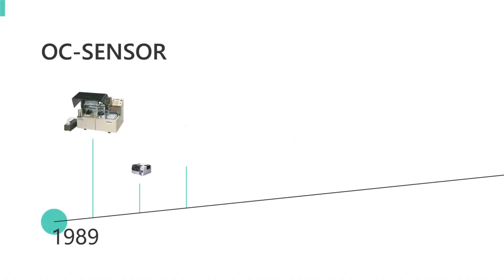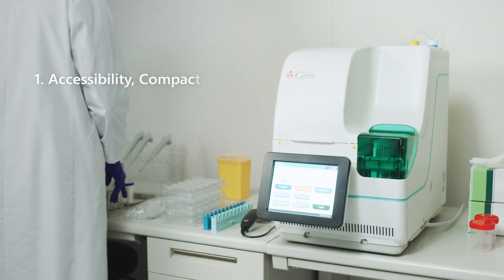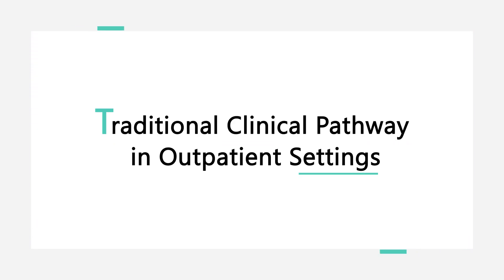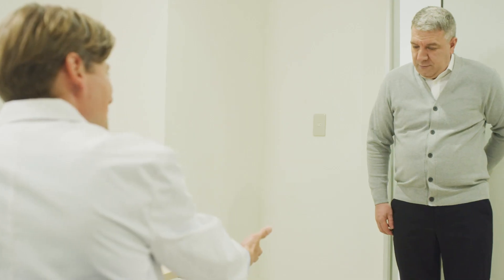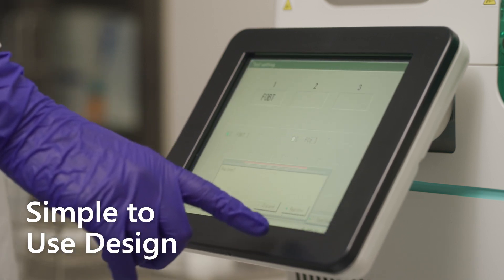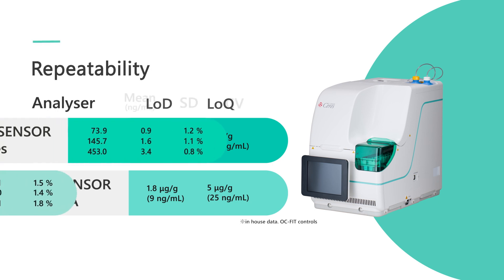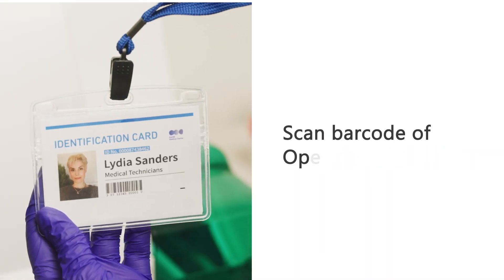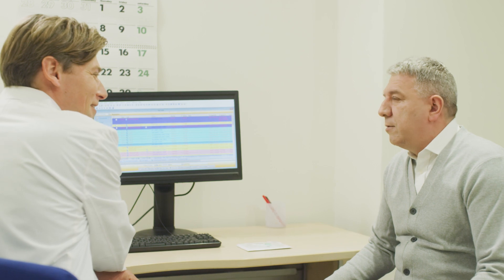OC-SENSOR Ceres Introduction Movie [Eiken Chemical Co., Ltd.]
OC-SENSOR Ceres is the faecal test analyser with simple to use and compact design for faecal immunochemical test and faecal calprotectin test.
Eiken Chemical Co., Ltd. - Founded in 1939, Tokyo, Japan